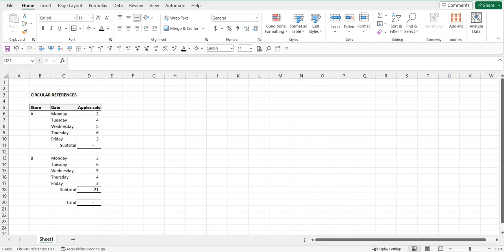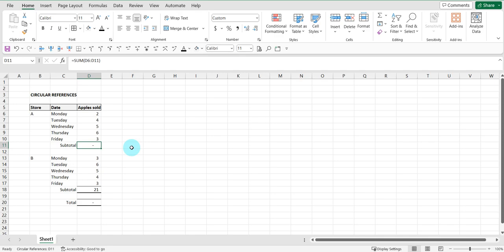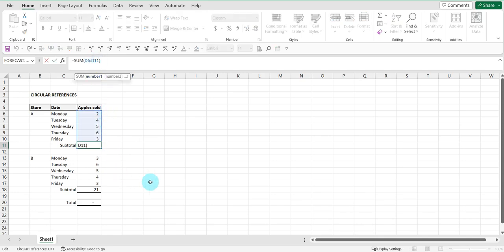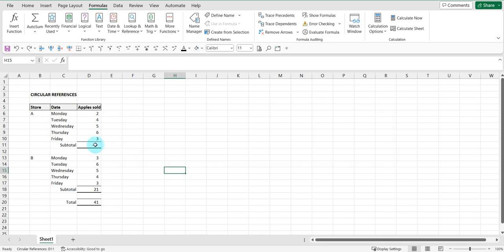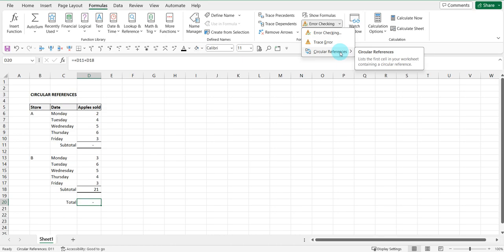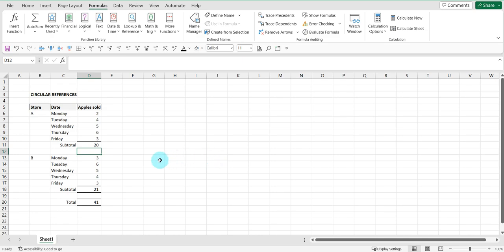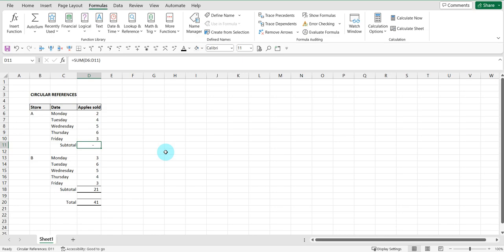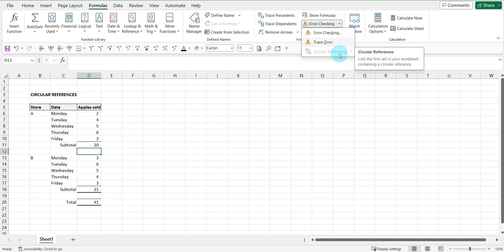Excel formula gives incorrect nil/zero balance - Circular references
This video will show:
 - how to correct errors in formulas that give incorrect nil balances.
 - what are circular reference errors and how to find them
 - how to fix circular reference errors
 - how to avoid circular reference errors